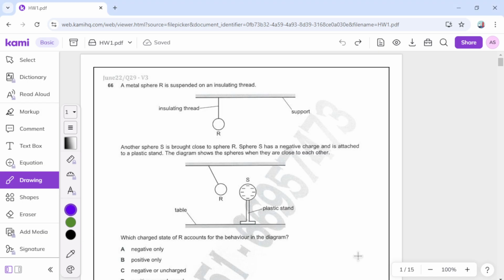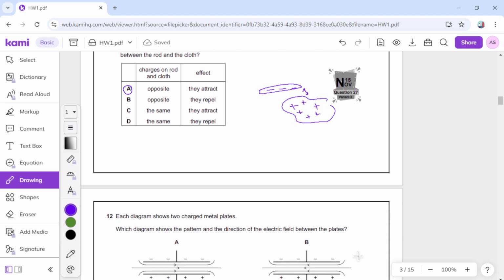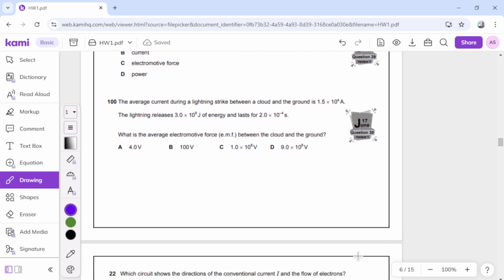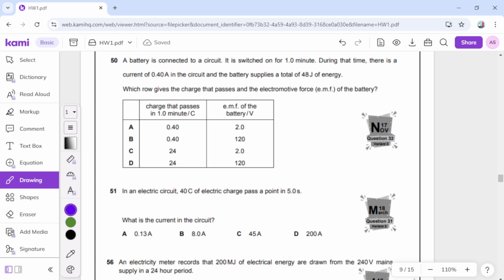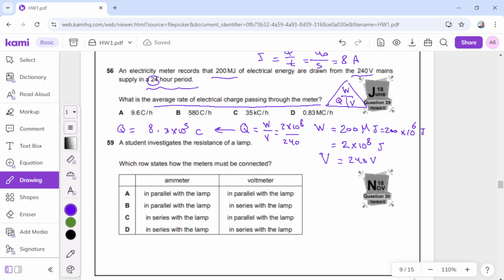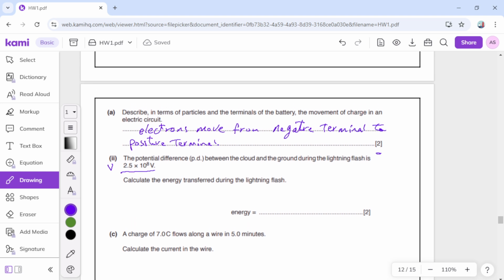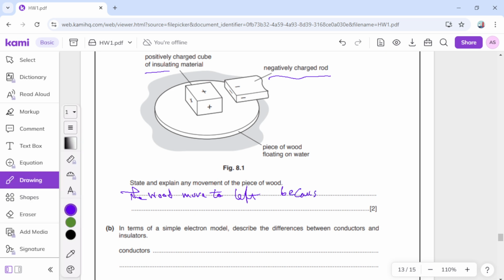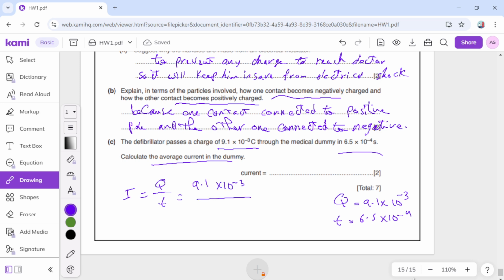IGCSE CAMBRIDGE ELECTRICITY (ELECTROSTATIC,CURRENT AND ELECTROMOTIVE FORCE ) QUESTIONS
IGCSE CAMBRIDGE ELECTRICITY (ELECTROSTATIC,CURRENT AND ELECTROMOTIVE FORCE ) QUESTIONS PAPER 2 AND PAPER 4